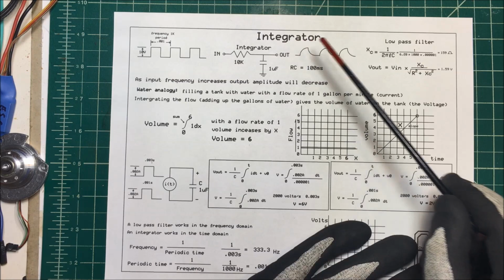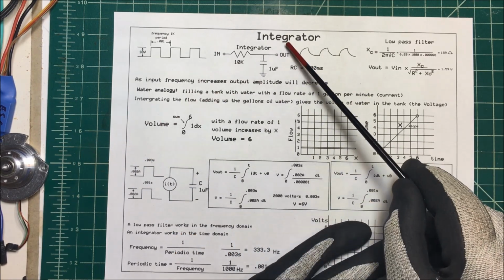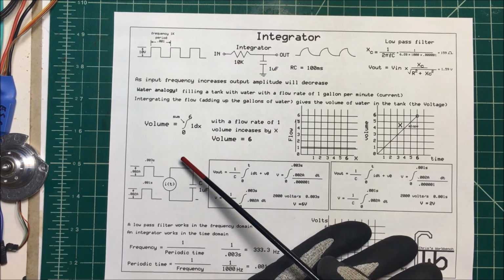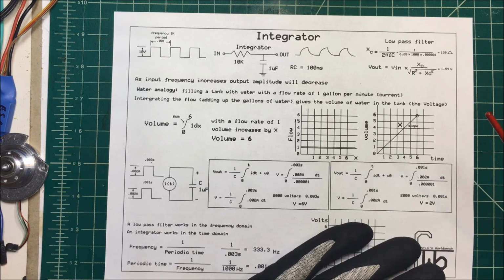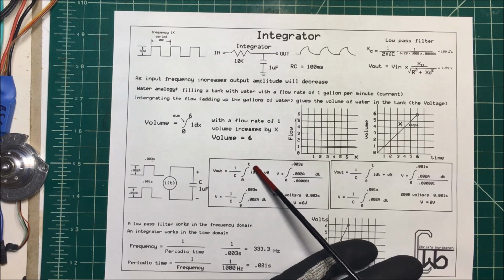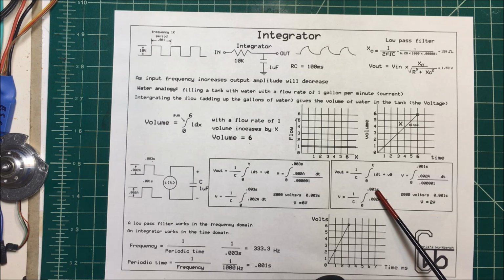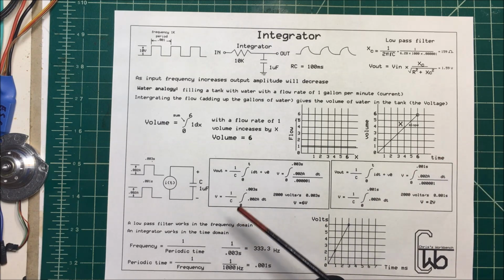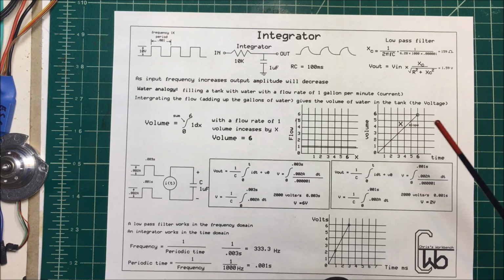Integrator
Capacitors integrate current